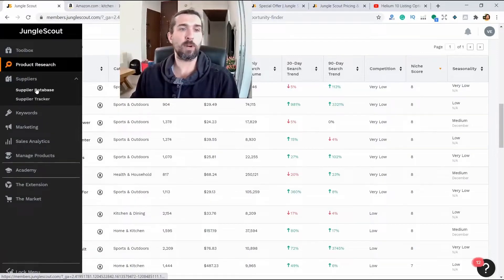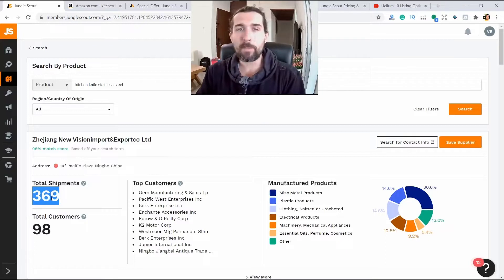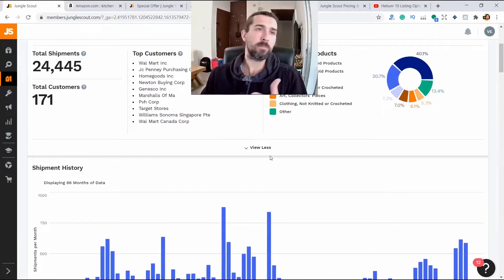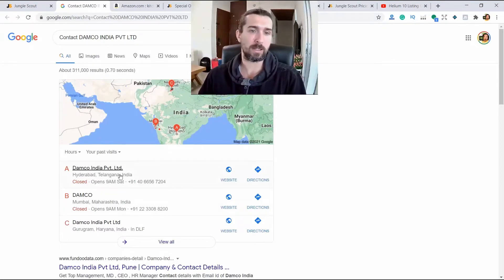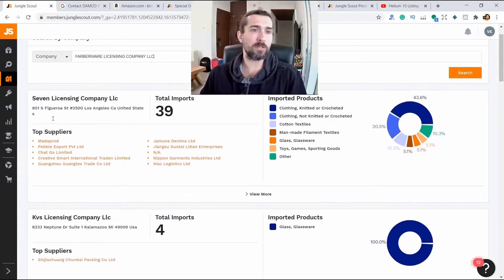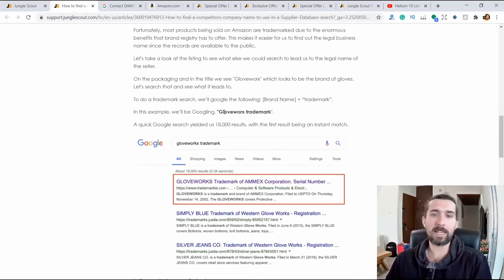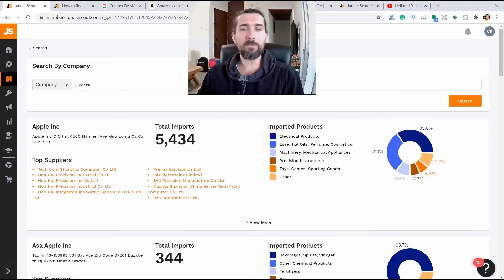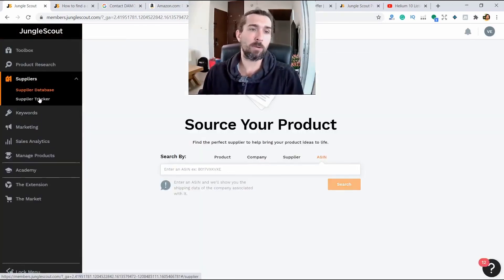Jungle Scout Supplier Database Review With Examples - Detailed Tutorial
This video will help you with finding good suppliers for your Amazon products using Jungle Scout Supplier Database tool. It's a review and tutorial of this tool. You'll find more Jungle Scout tutorials and cool discounts below. Enjoy! :)

📌 Full Jungle Scout A-Z Tutorial 📌

(1 hour and 27 minutes, with time stamps that help you navigate, I cover all the tools Jungle Scout)

📌 Hashtags 📌